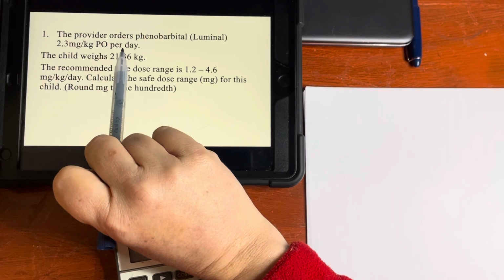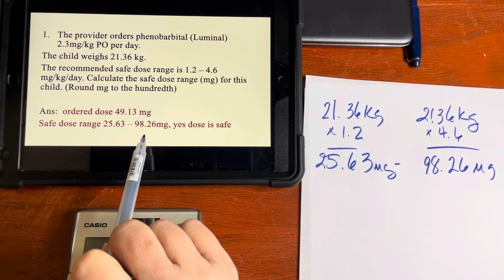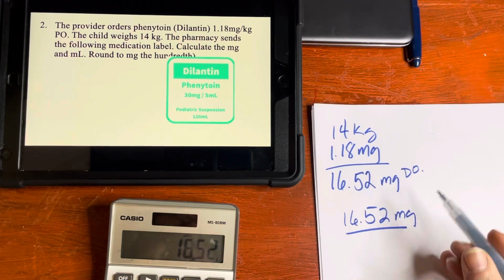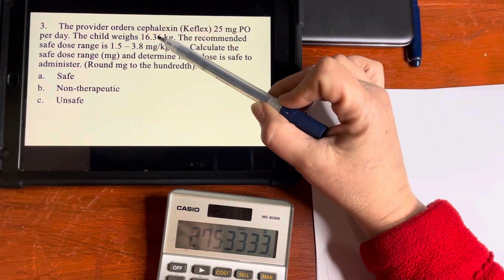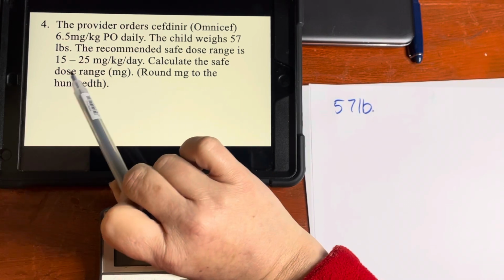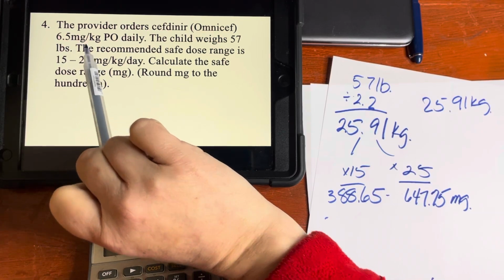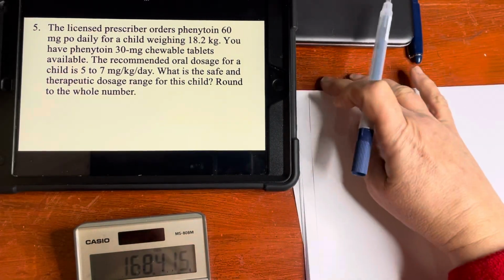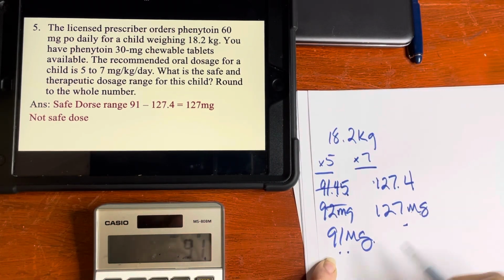Pediatric Safe Dose Range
Calculating lb to kg and safe dose range using a simplified method that ensure the correct answer.